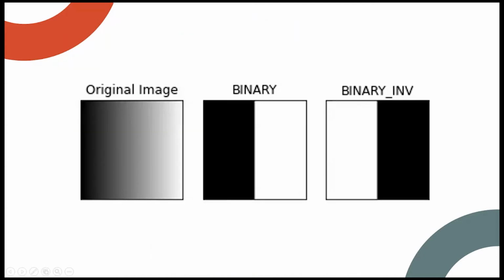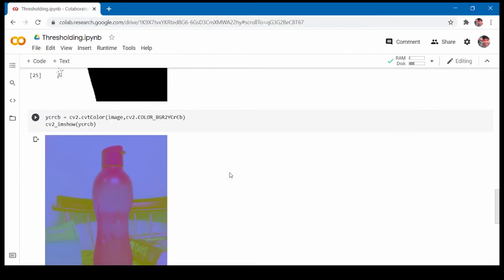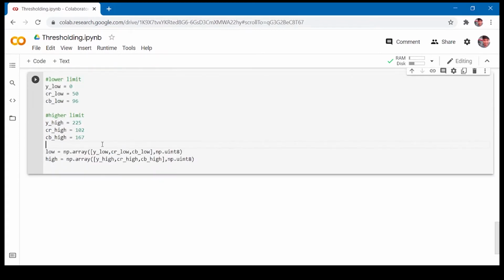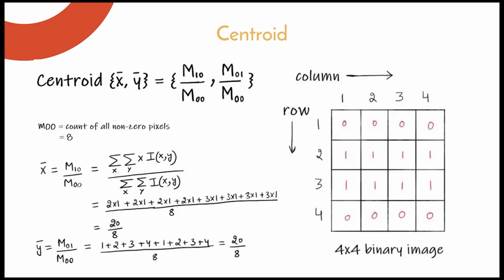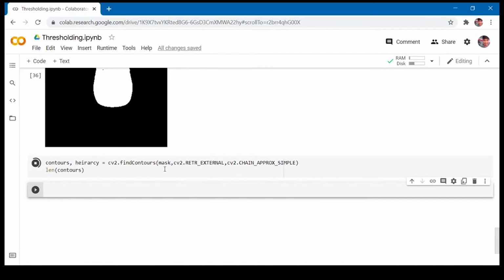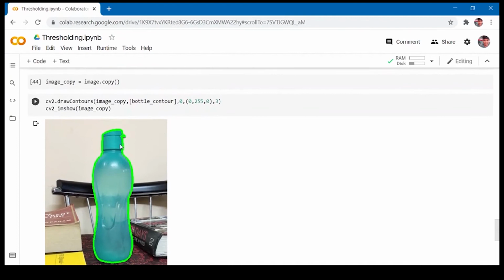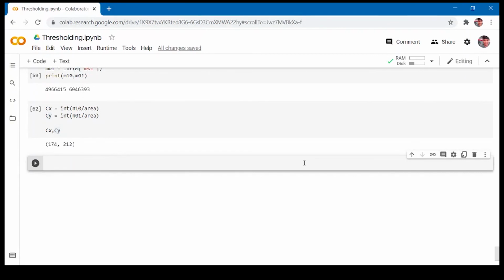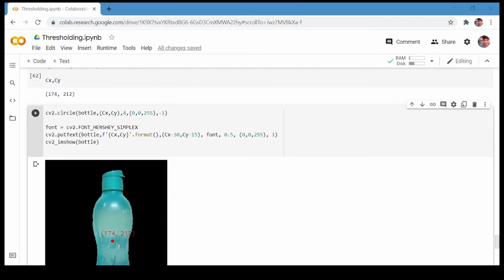OpenCV Part 3- Object Extraction (Robotics 101)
Welcome to the last session on Opencv-Python. In this video you will learn about:
Thresholding
cv2.inRange()
Contours and moments
Centroid of a contour
We will have a hands-on session simultaneously to extract an object(bottle) from an image. And in the end we will try to find the centroid of the extracted object.

Let me know if you have any doubts through the comments section below!